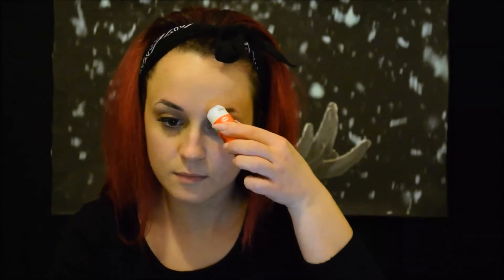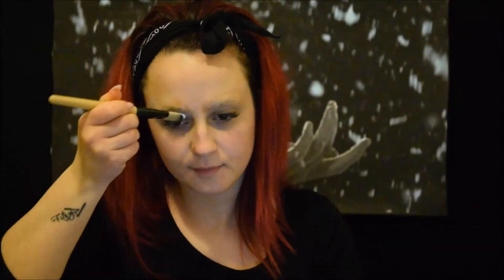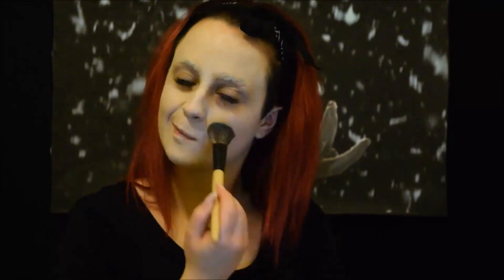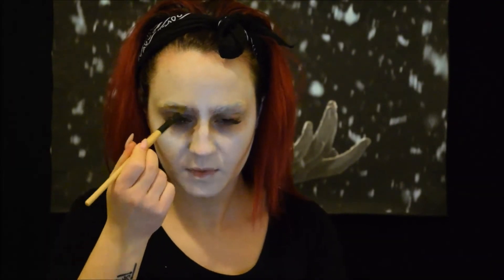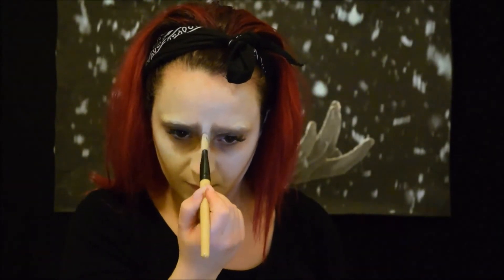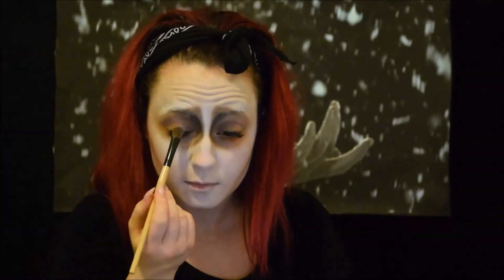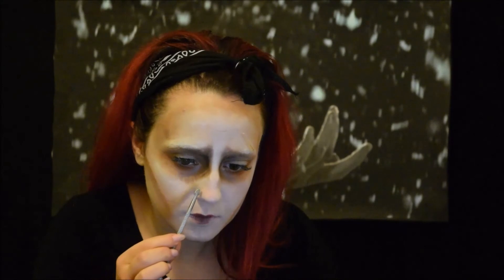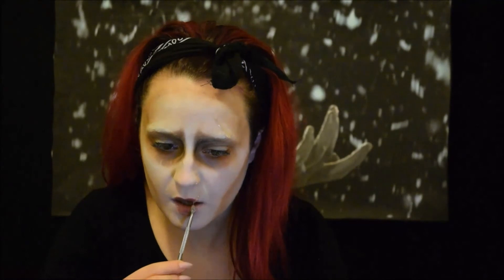Make-Up tutorial Edward mani di forbice- Make-up tutorial Edward Scissorhands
"Edward mani di forbice" è sicuramente uno dei film più belli di Tim Burton e nel quale Johnny Depp è, come sempre, meravigliosamente bravo e bello. Di sicuro è in assoluto il mio preferito, per questo non ho potuto fare a meno di replicare il make-up di Edward.
Per chi non conoscesse la storia...
Peggy Boggs, rappresentante di cosmetici in cerca di clienti, si reca nel sinistro castello in stile gotico situato ai margini del centro residenziale in cui vive e vi trova all' interno uno strano giovane, pallido e spaurito, che al posto delle mani ha delle cesoie. Questi vive solo dopo la morte improvvisa del suo inventore-padre, avvenuta sfortunatamente prima che potesse applicargli le mani e la sua imperfezione gli causa gravi difficoltà.
Peggy, impietosita, lo porta nella sua casa, per farlo vivere con la sua famiglia, composta dal marito Bill, dal figlio adolescente Kevin e dalla figlia Kim. Lo strano ospite desta subito la curiosità delle pettegole vicine di casa di Peggy, che se lo disputano attratte morbosamente dalla sua "diversità" ed entusiaste dei mirabili lavori che Edward è capace di fare con le sue forbici: tagliare gli alberi e i cespugli in originali forme di creature umane o di animali, tosare i cani e realizzare per le signore eleganti pettinature. Le cose si complicano quando Kim ed Edward cominciano a provare un sentimento tra loro che va oltre la semplice amicizia...
Quindi questo make-up è ripreso da questa bellissima fiaba moderna.
Spero che vi piaccia. kisses

Make-up:        Francesca D'Orazio
Foto e video: Serena Fantauzzi
Prodotti:        Kryolan, Ben Nye, PaolaP
Musiche:       Aude Gagnier "Edward Scissorhands-The Ice Dance"